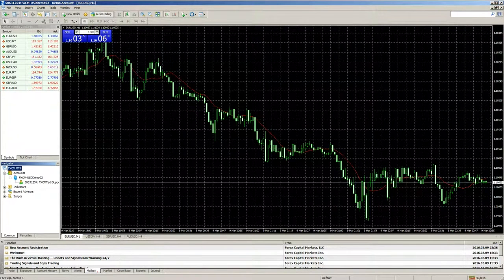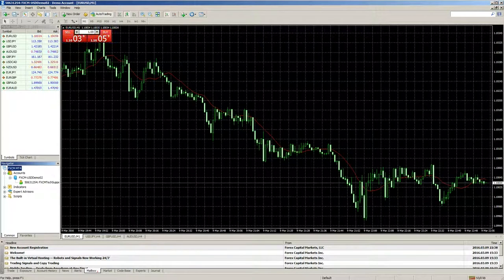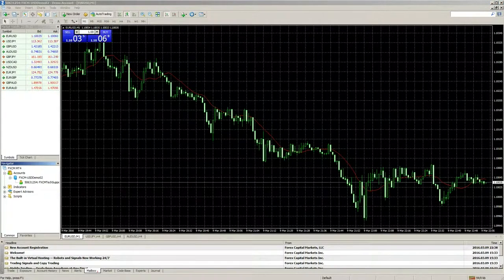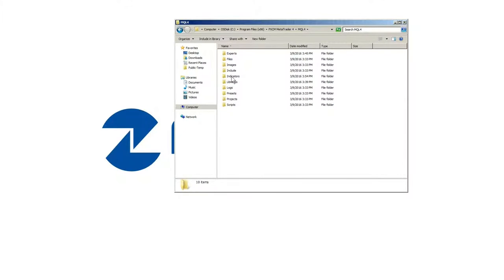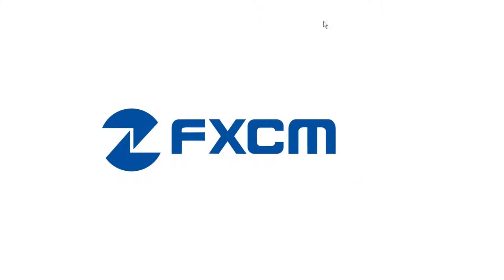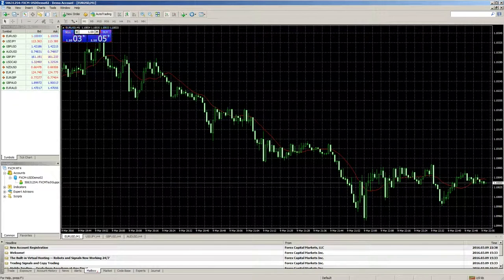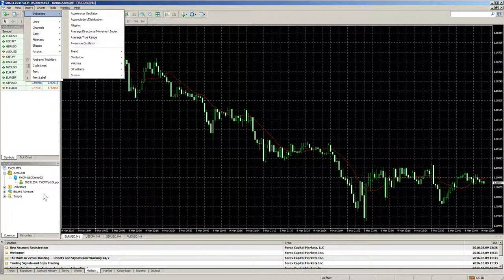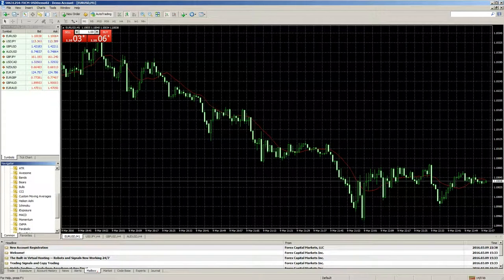Installing Indicators on MetaTrader4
Visit FXCM.com today!

If you decide to trade products offered by FXCM Australia Pty. Limited ("FXCM AU") (AFSL 309763), you must read and understand the Financial Services Guide, Product Disclosure Statement and Terms of Business.

This video is intended for the users of Forex Capital Markets Limited, FXCM Australia Pty. Limited, FXCM South Africa (PTY) Ltd and FXCM Markets Limited.